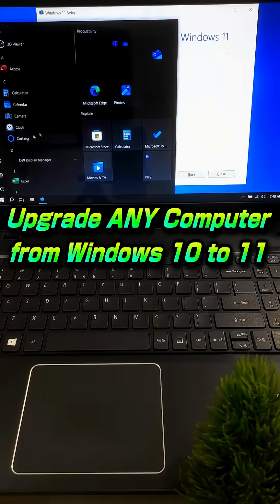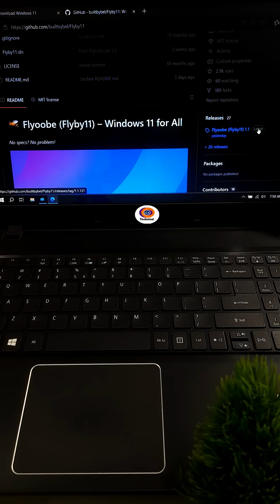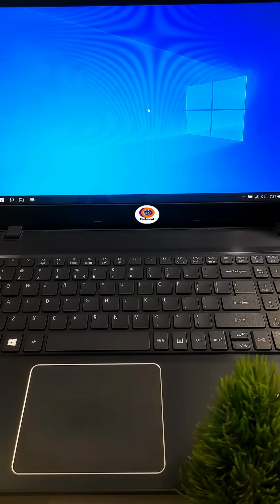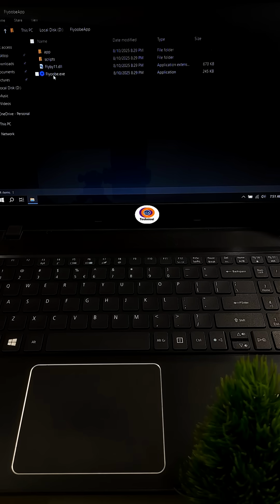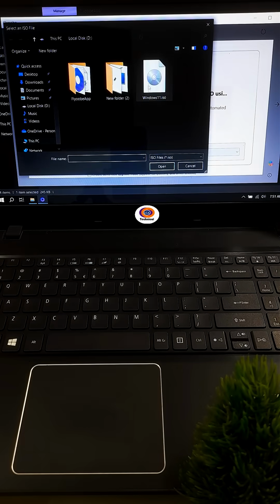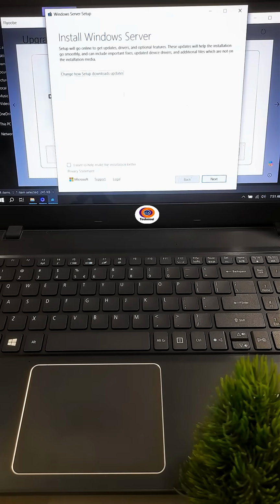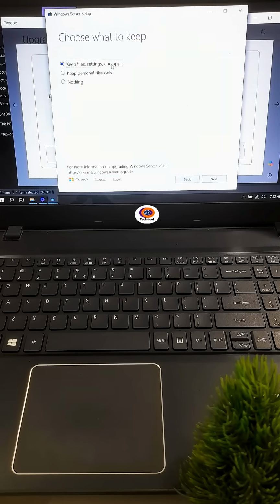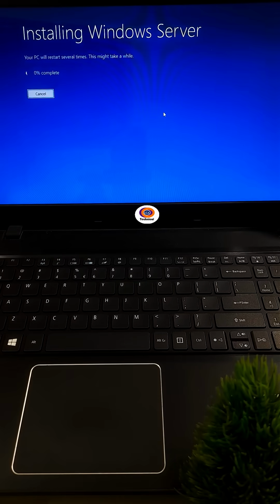Upgrade from Windows 10 to 11 on OLD PC(NEW Update) 💻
How to Upgrade from Windows 10 to 11 on OLD PC